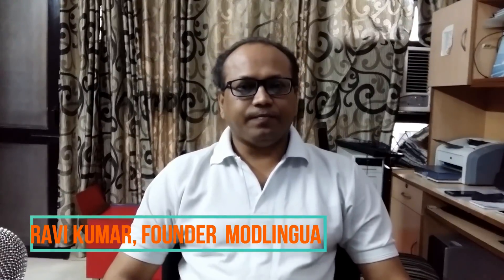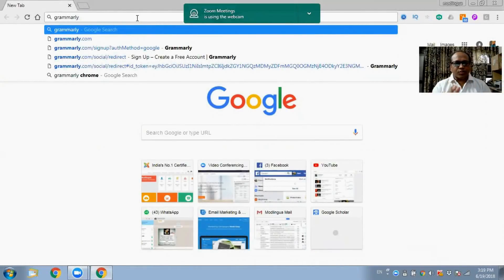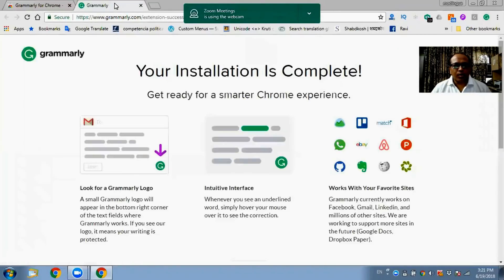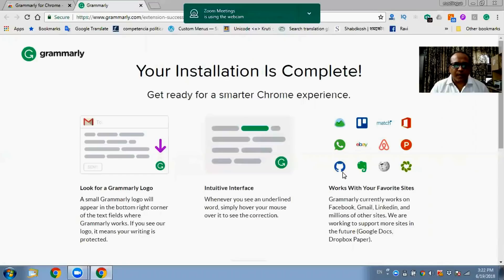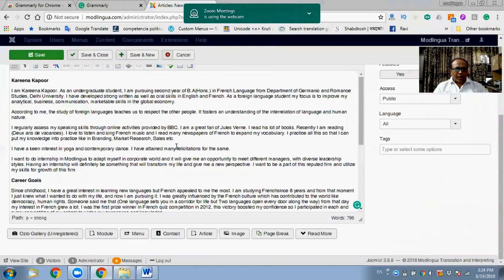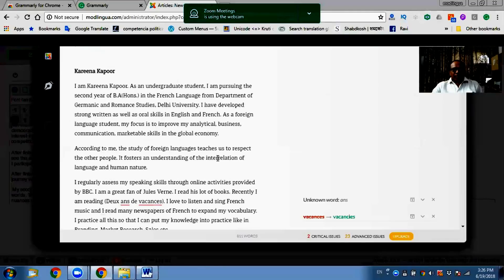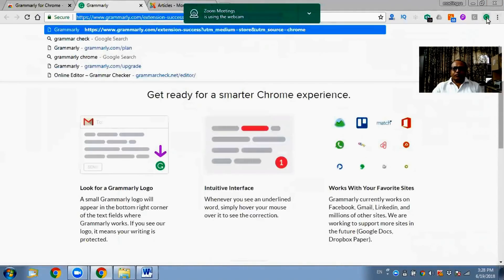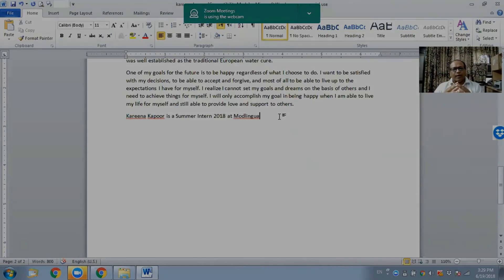The ABSOLUTE BEST Way to Elevate Your Content Game with Grammarly Live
Learn how to use Modlingua Rubric and Grammarly together to enhance your content quality. Discover the benefits of using Modlingua Rubric for student-led quality control initiatives and how interns can utilize this tool effectively to improve content.
In this insightful session, learn how to leverage the Modlingua Rubric alongside Grammarly to enhance your content quality. Modlingua Interns explore innovative ways to improve translation quality control using AI tools. This video introduces various aspects of AI-powered translation assistance, including grammar checking, spell checking, and sentence structure checking, all while aligning with the Modlingua Rubric's quality standards. Discover how Grammarly can help identify and correct errors, improve proofreading efficiency, and enhance the overall quality of your work. The session also delves into practical tips on using Grammarly with various platforms and outlines the benefits of combining manual and AI-based interventions for quality assurance. Whether you're a student, professional, or someone interested in translation and editing, this video offers valuable insights into enhancing content quality using AI tools and the Modlingua Rubric.
Lecture by Ravi Kumar, Founder Modlingua Group
00:05 Introduction to Grammarly Demonstration
00:45 Advantages of AI Tools for Writing
01:21 Overview of Grammarly's Functionality
01:53 Installing Grammarly for Chrome
02:28 Browsing and Installing Grammarly
03:01 Using Grammarly in Online Environments
03:33 Functionality of Grammarly After Installation
04:03 Comparison Between Free and Paid Versions of Grammarly
04:48 Starting with the Free Version of Grammarly
05:35 Copying and Pasting Text for Grammarly Check
06:19 Utilizing Grammarly's Corrections
06:45 Identifying Mistakes and Recommendations
08:14 Deep Corrections and Advanced Features
09:45 Importance of Quality Control in Writing
11:28 Conclusion and Next Steps